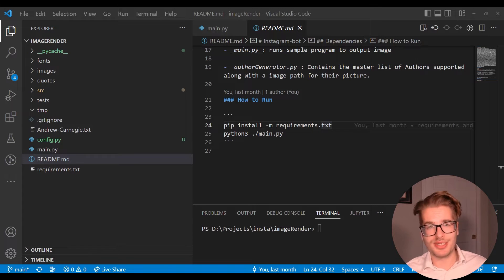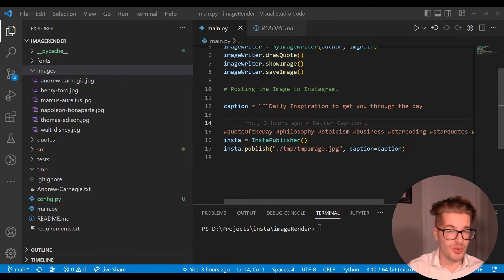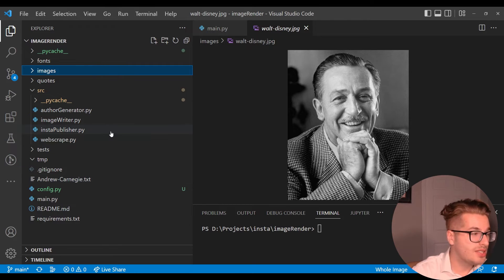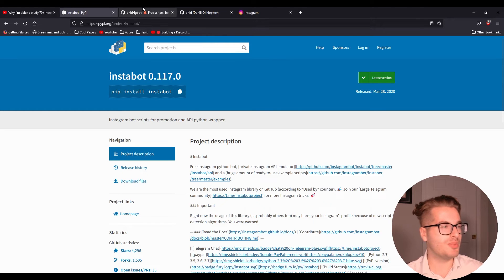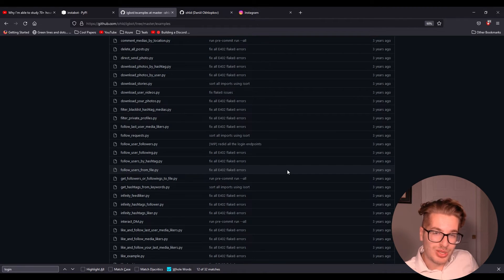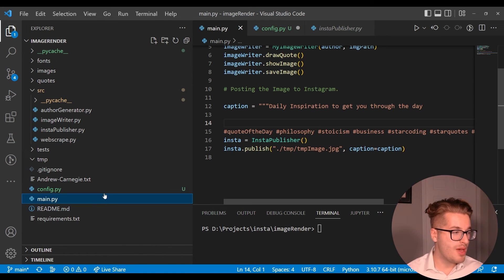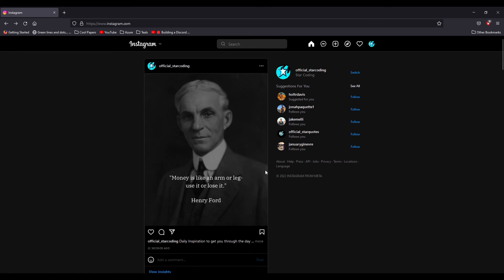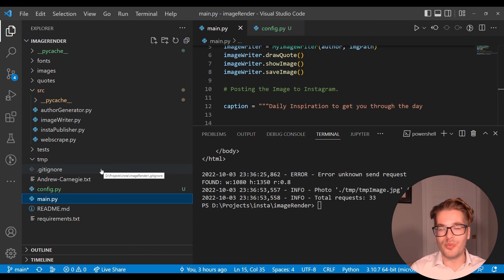Instagram Automation with Python!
In this video we discuss how to post images to instagram programmatically with the instabot python library.  We also go over how to setup and run this code yourself!